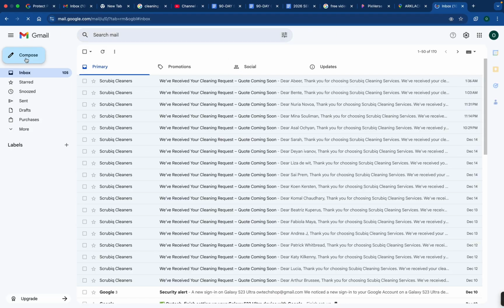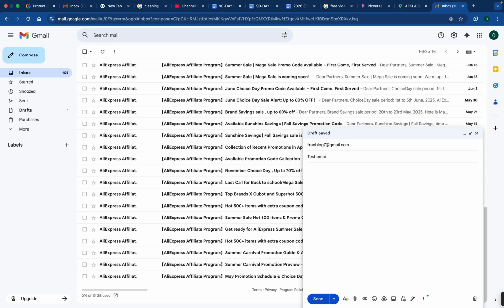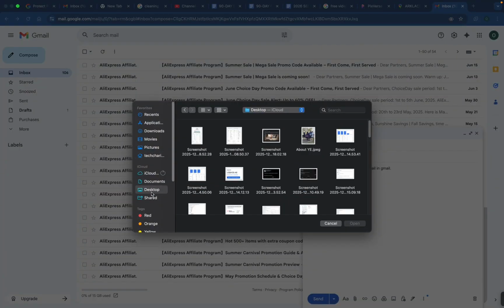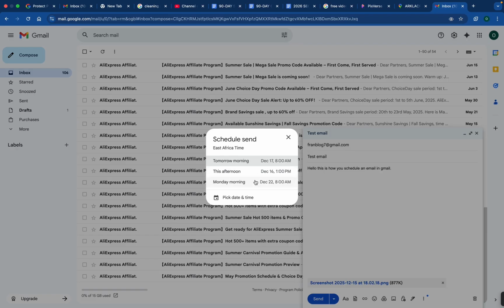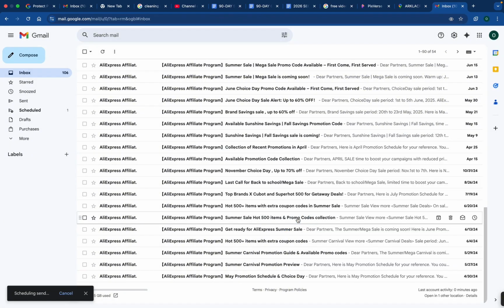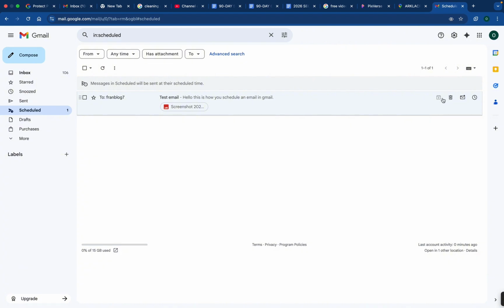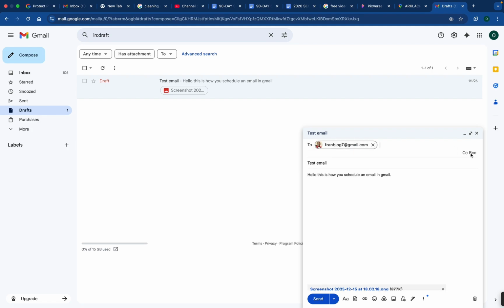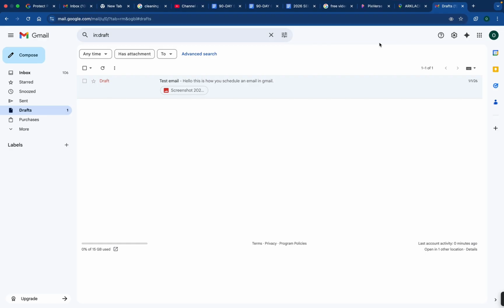How to Schedule Emails in Gmail in 2 Minutes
In this video, we’ll dive into how to schedule an email in Gmail.

Chapters